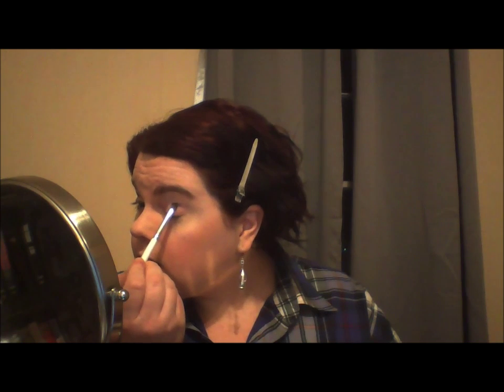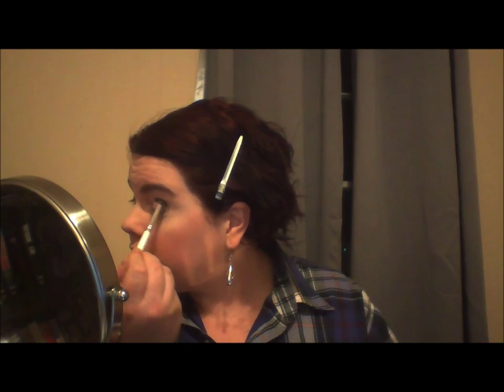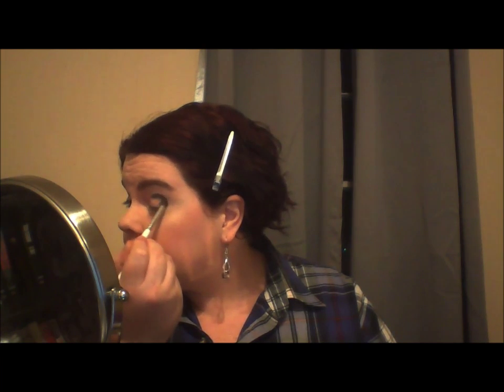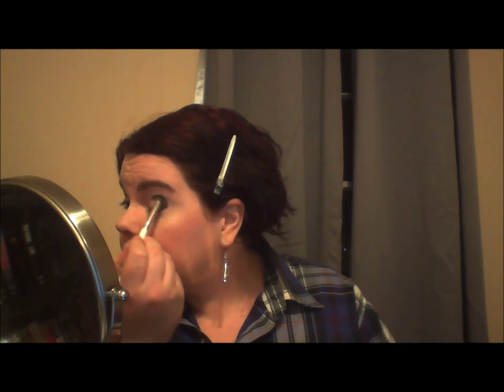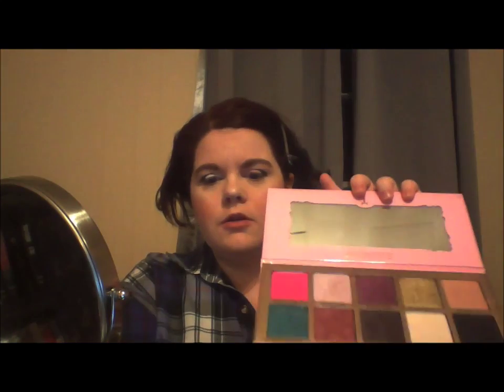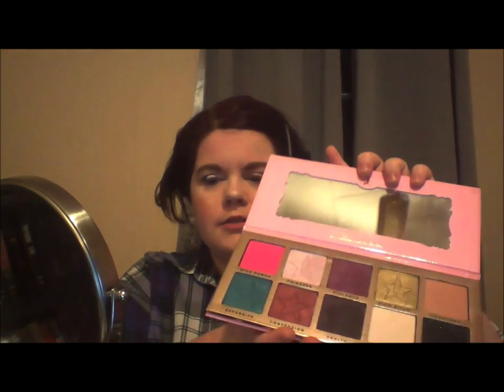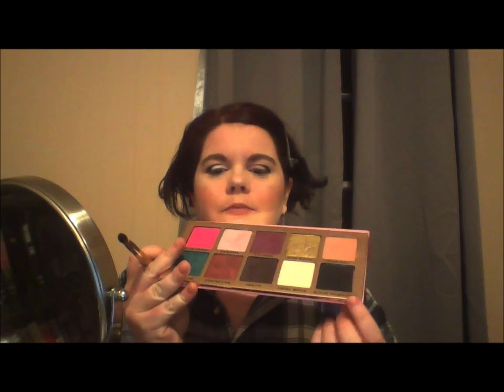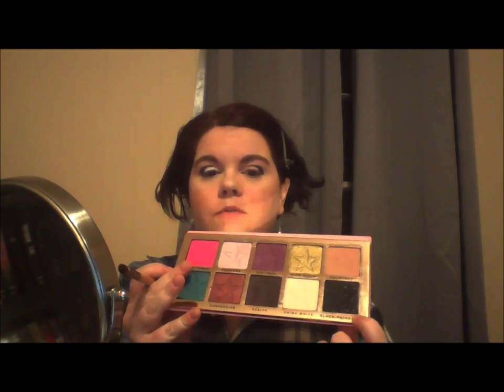Queen Bee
My tutorial on my Queen Bee eye look